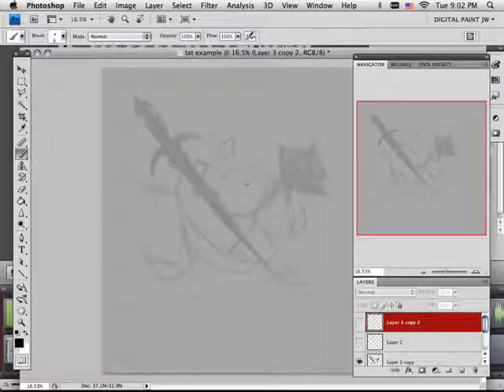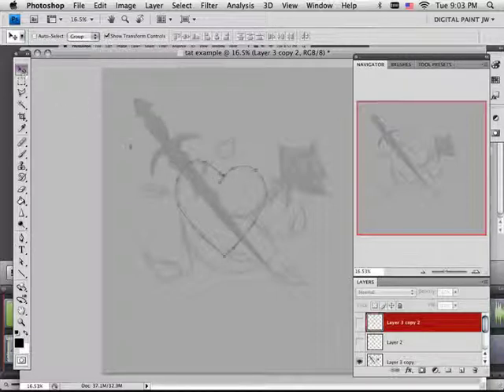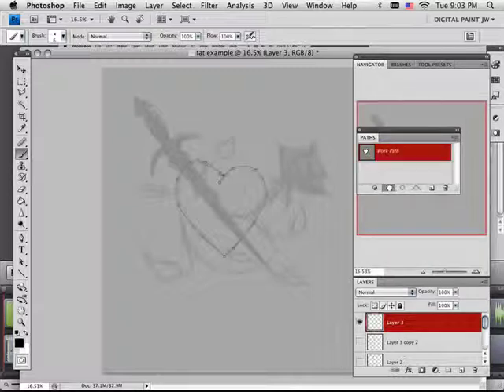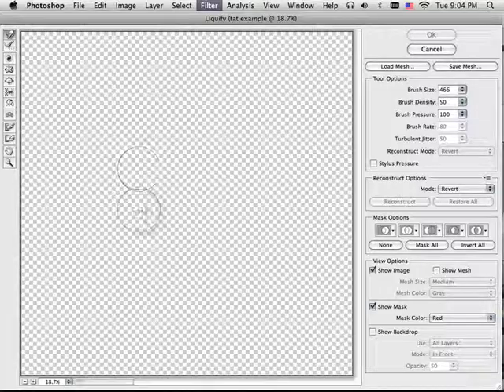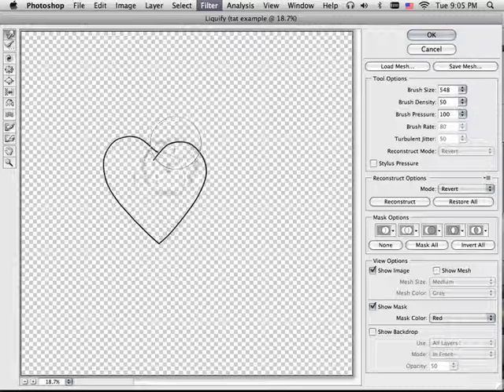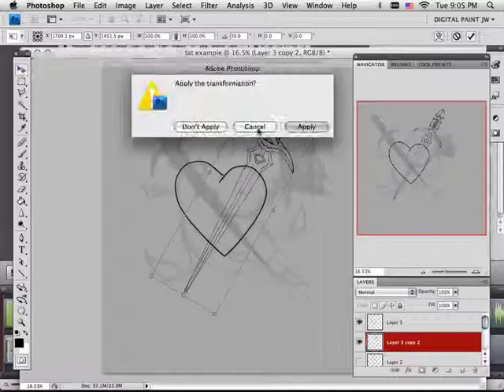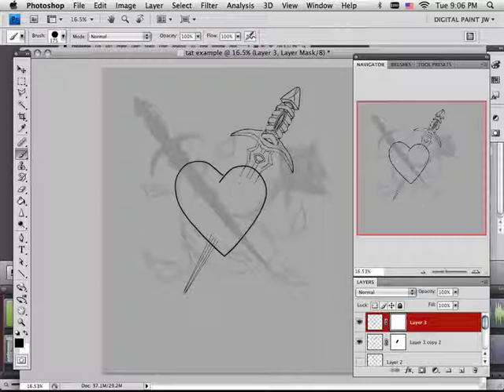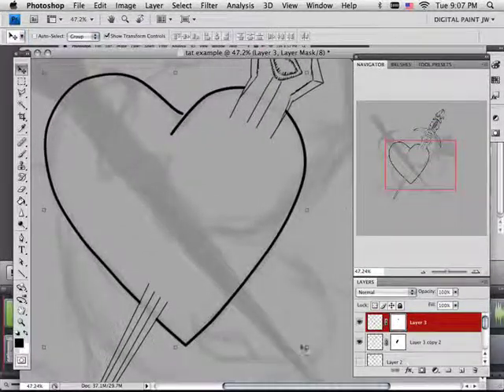0053 Digital Paint (Paths and Masks)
Digital Painting in Photoshop